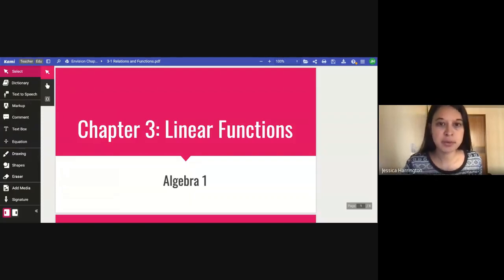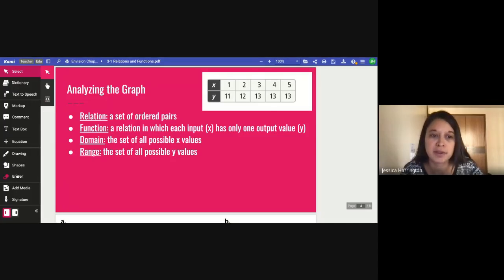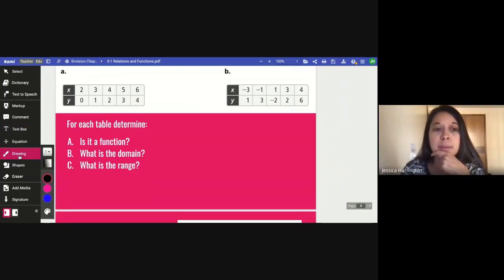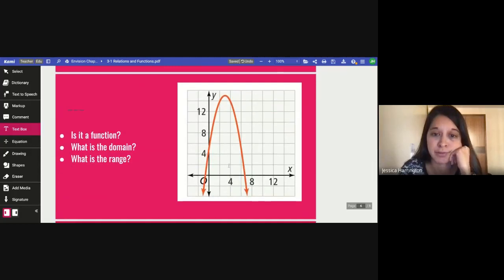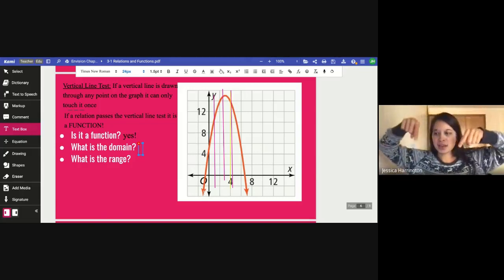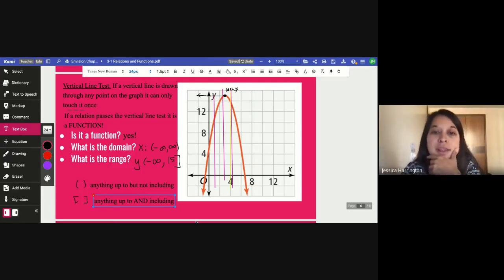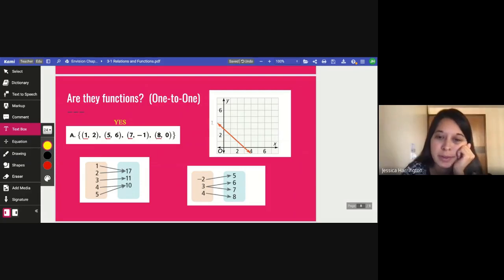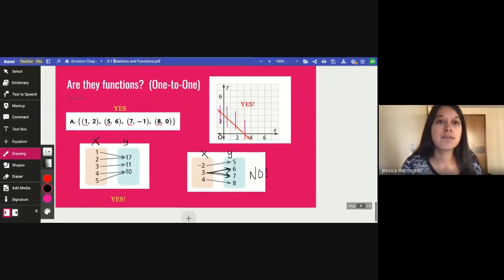Alg 1 (3.1) What is a Function? Domain/Range